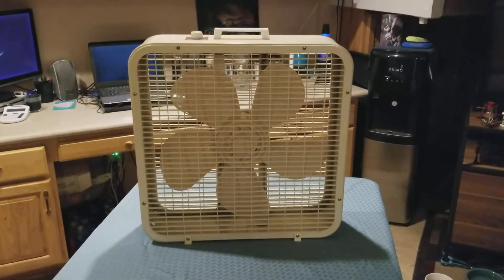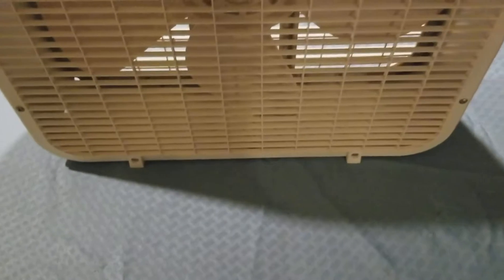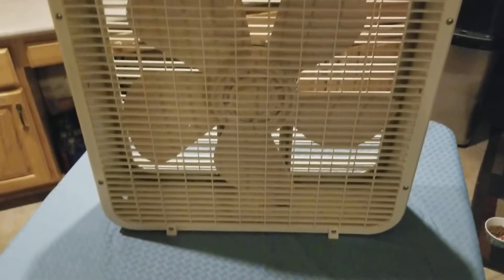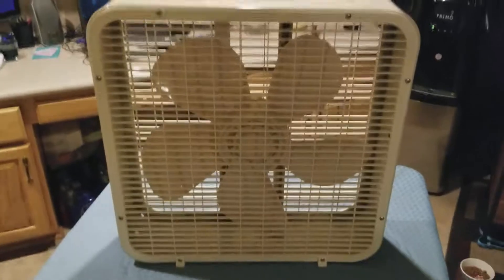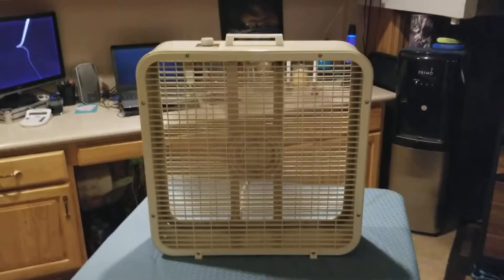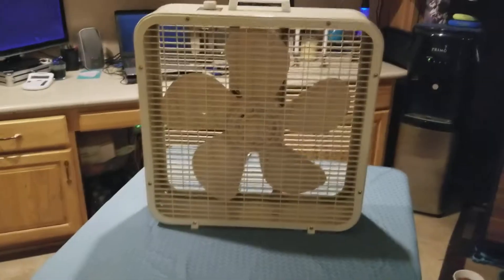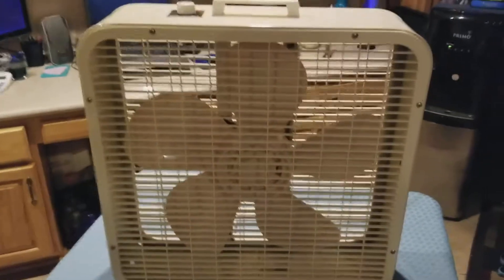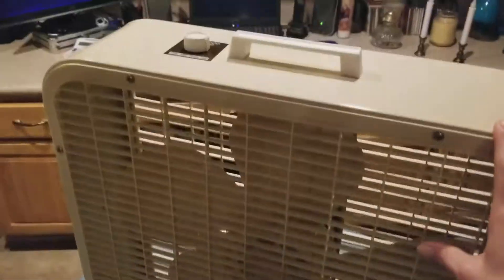LakeWood/P-223 (Hot Mess) Part 2!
Vintage Fan!